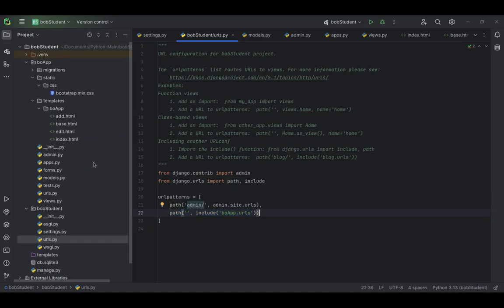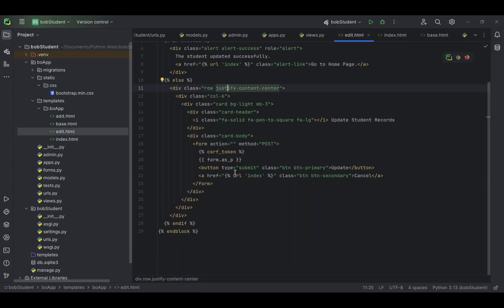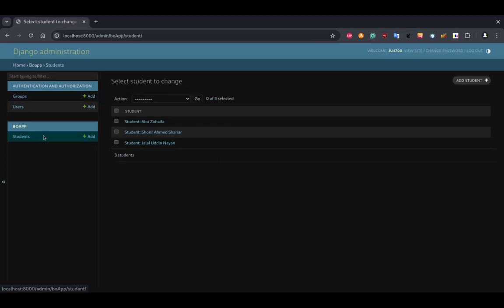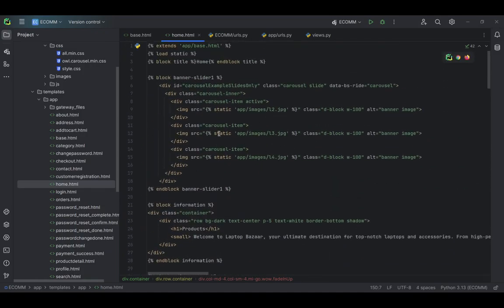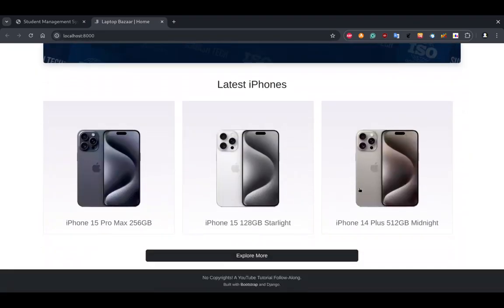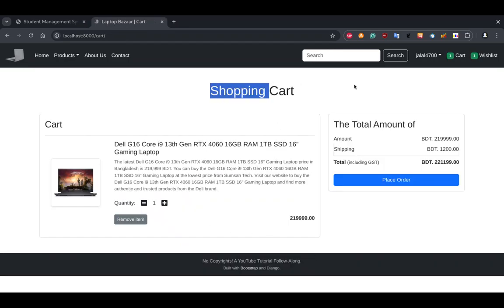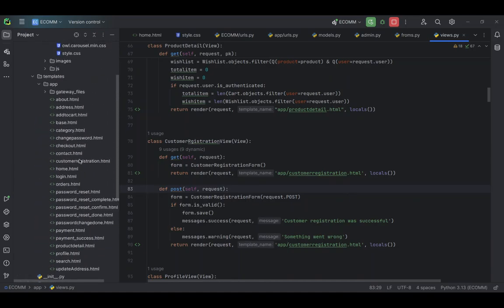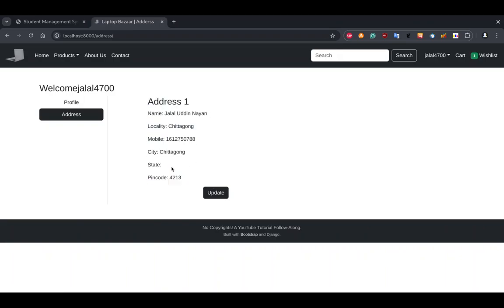Building Real-World Solutions with Django: Student and E-commerce Systems.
In this video, I showcase two of my award-winning projects developed using Django: a Student Management System and an E-commerce Website. These projects earned me first place in competitive events and reflect my dedication to solving real-world problems through technology.

As a Bachelor’s student in Computer Science at the International Islamic University, I’ve been exploring Django’s powerful framework to build dynamic and user-centric applications.

- The Student Management System simplifies administrative tasks by allowing easy addition, modification, and deletion of student records.
- The E-commerce Website offers a full-fledged platform for online shopping, featuring product management, customer accounts, and secure transactions.

This presentation provides an in-depth look into the features, technical highlights, and live demonstrations of both projects. I also acknowledge the invaluable mentorship of my teacher, A.M.M Fahim Uddin @a.m.mfahim3237 , whose guidance has been pivotal in my success.